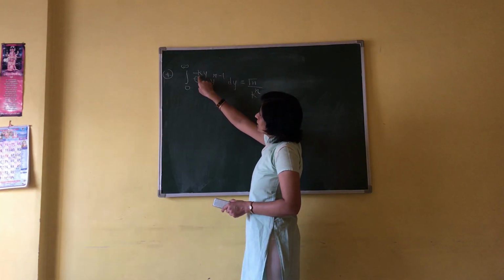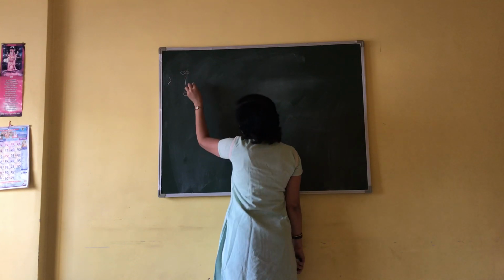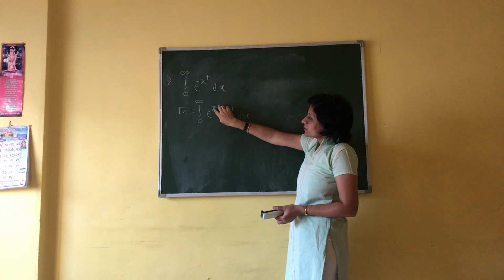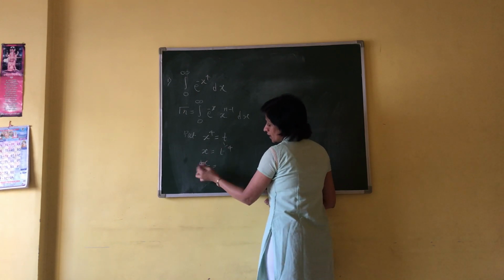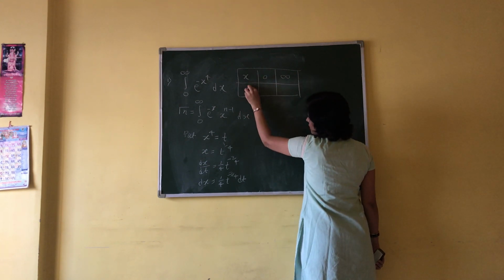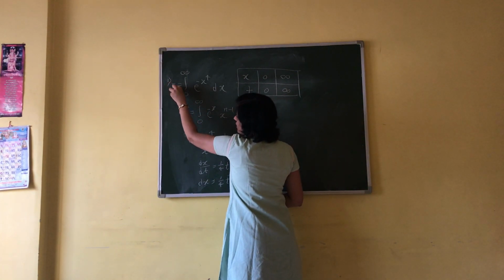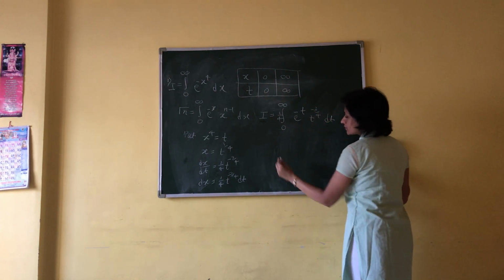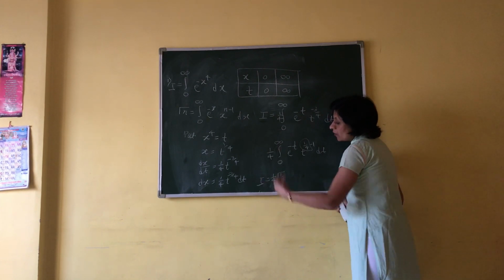Video for gamma function part III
Hello students,
This video is for II semester of M-II.
This video explains solved examples @ gamma function.